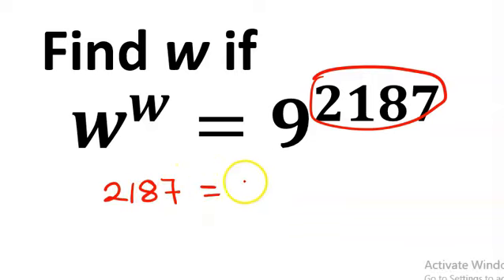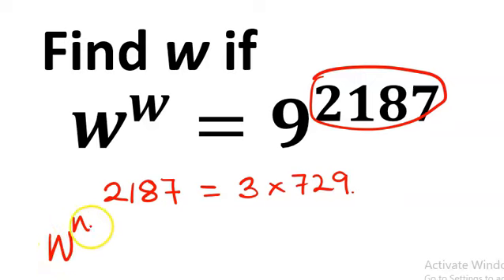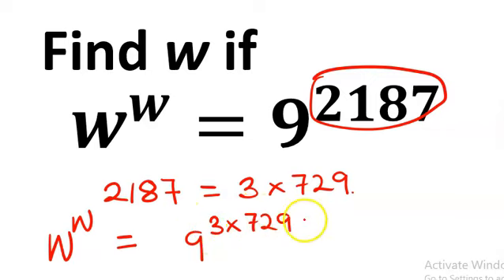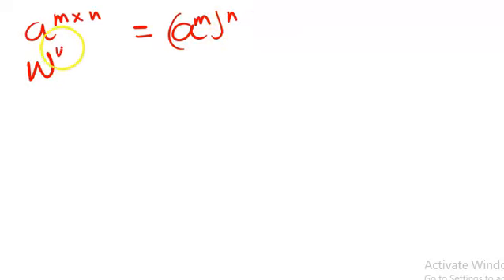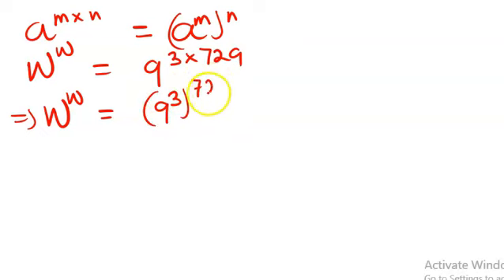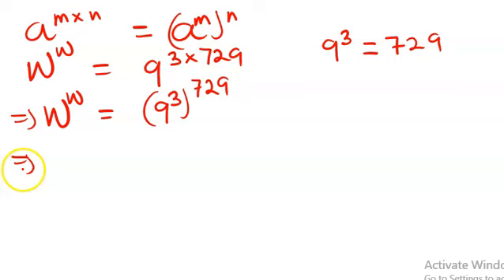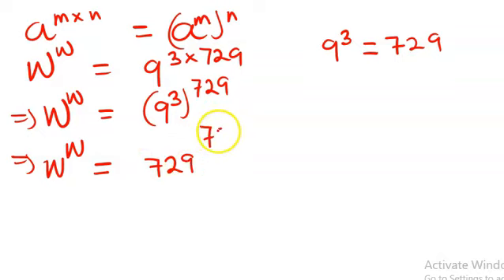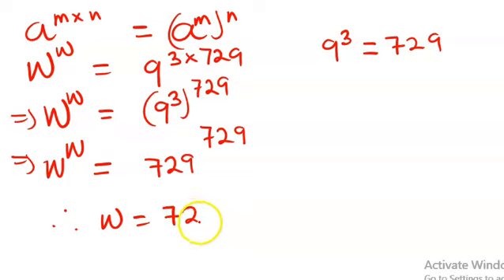Math Olympiad |Q173